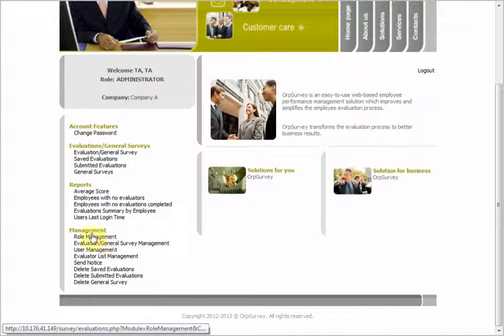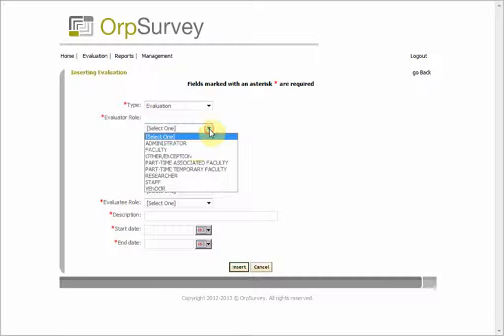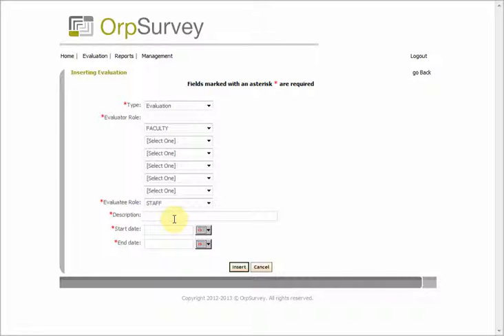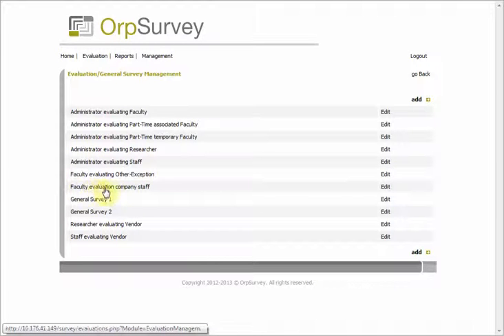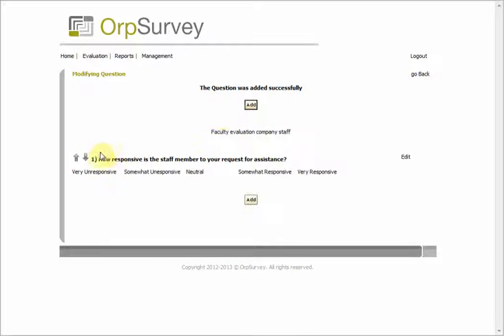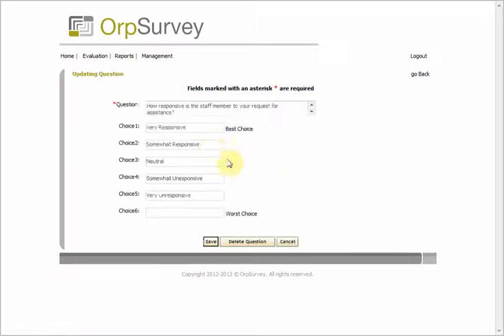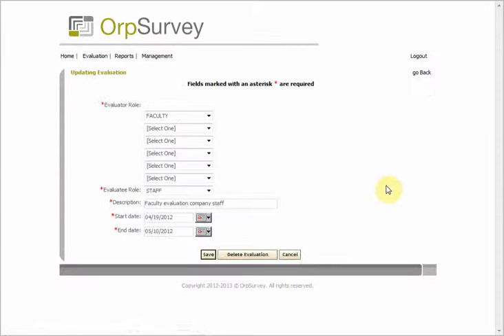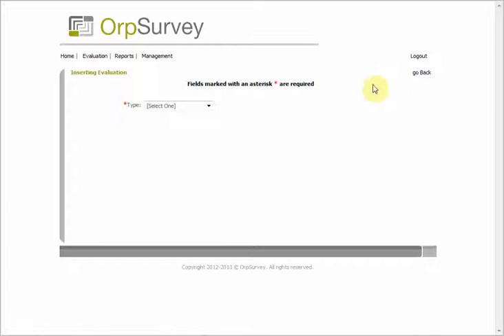Eval and Survey Management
Training for Eval/Survey Management features